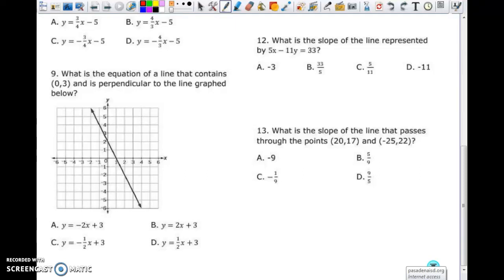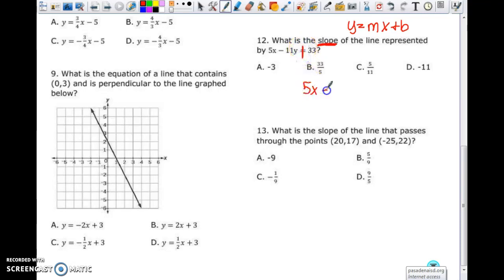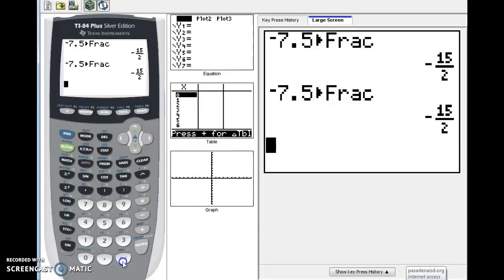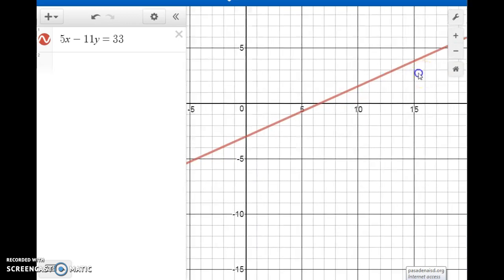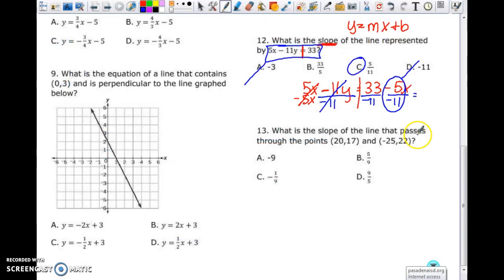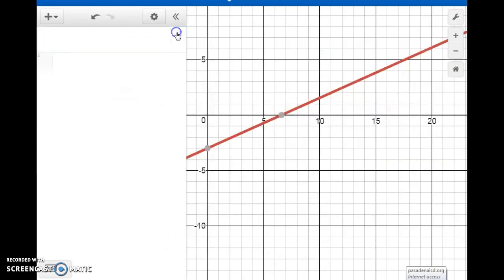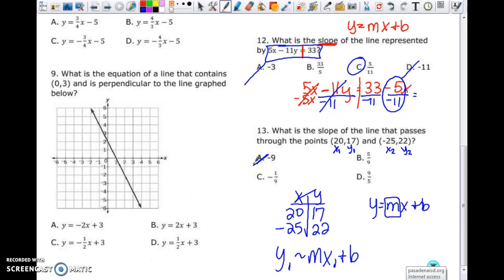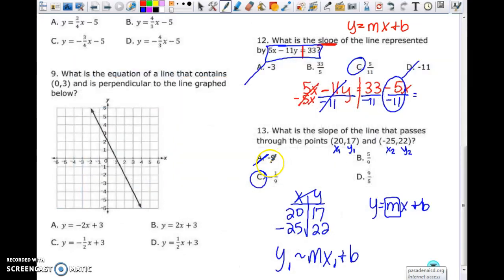CBQ 2.2 Review, Problems #12-13